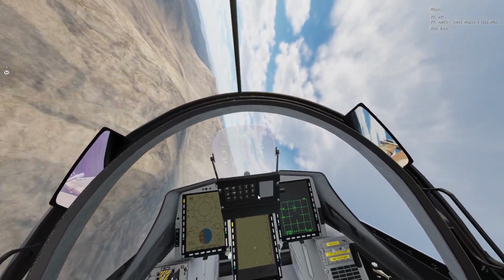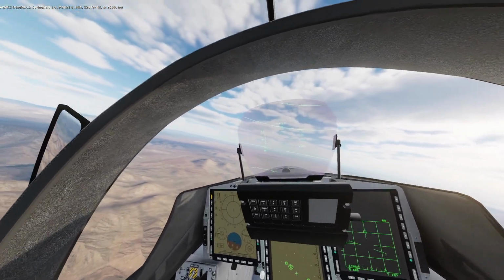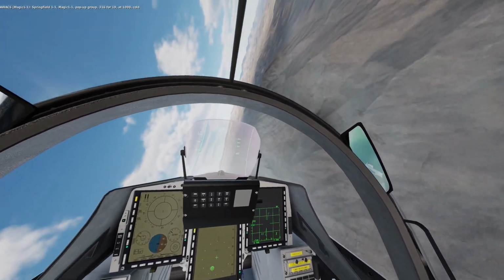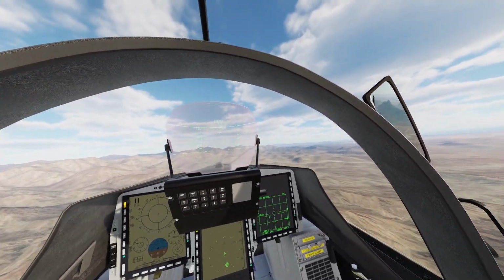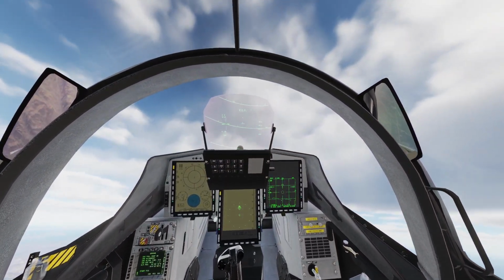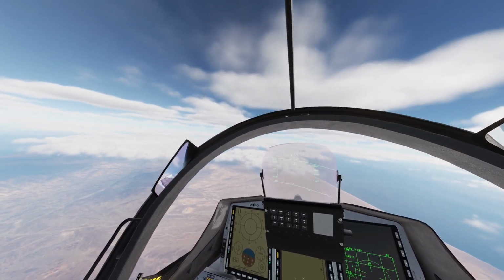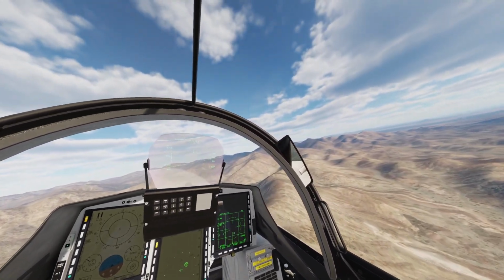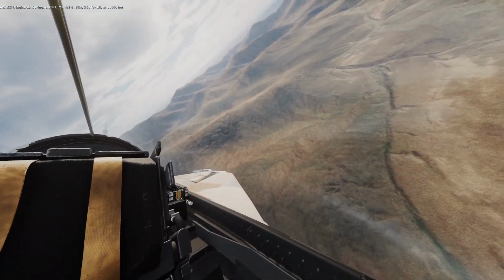What if the USAF Got a 4.5 Gen Light Fighter? | JAS-39 Mod vs F 29A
What if the USAF got a new lightweight fighter to replace the F-16?  I came up with a notional design for a very high performance lightweight fighter and tested it against one of the best BVR aircraft in the world - the Meteor-armed JAS-39 Gripen.  Needless to say, the results were interesting...

System Specs: Ryzen 5 5500, RTX 3060 12GB, 32GB RAM, SSD
Flight Controls: VKB Gladiator NXT, Logitech Throttle Quadrant